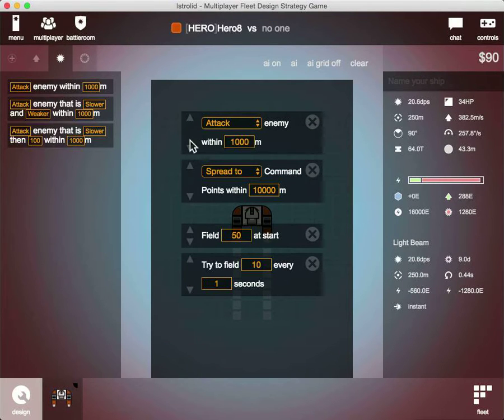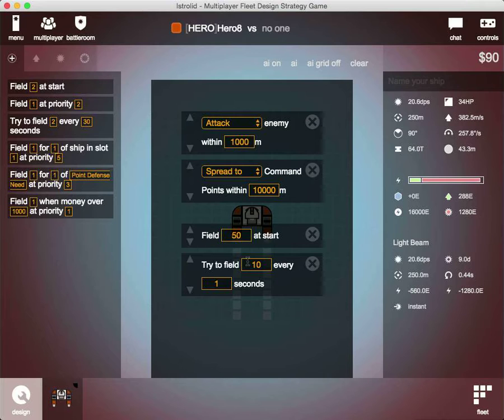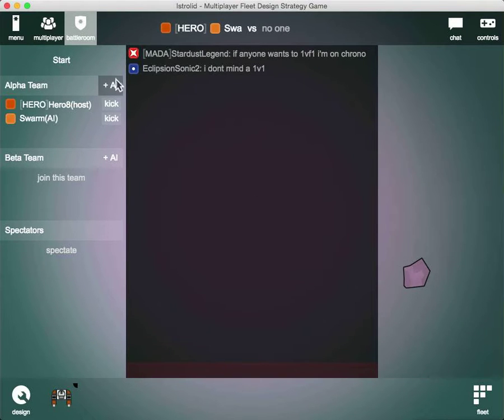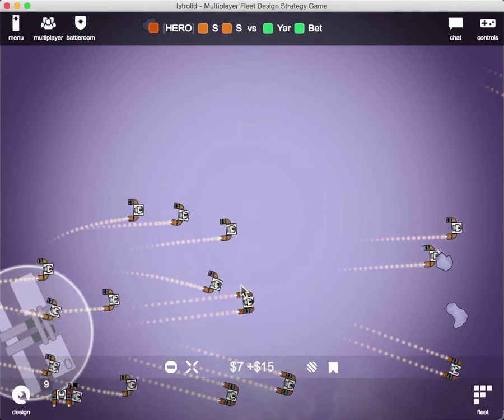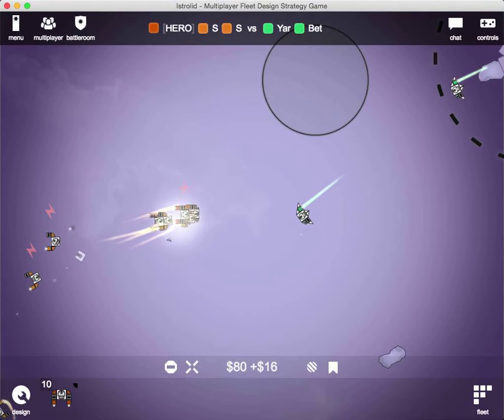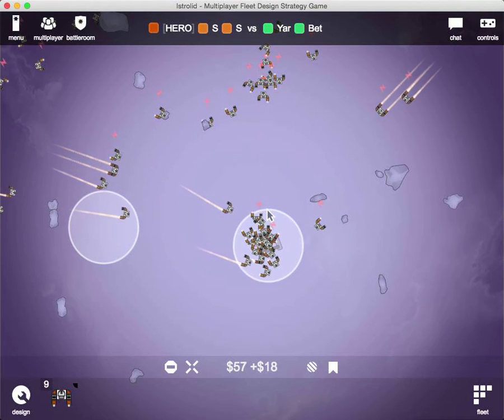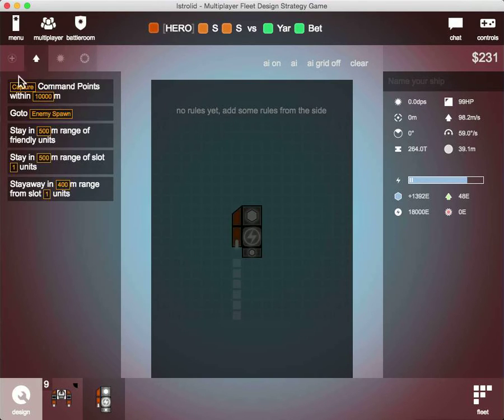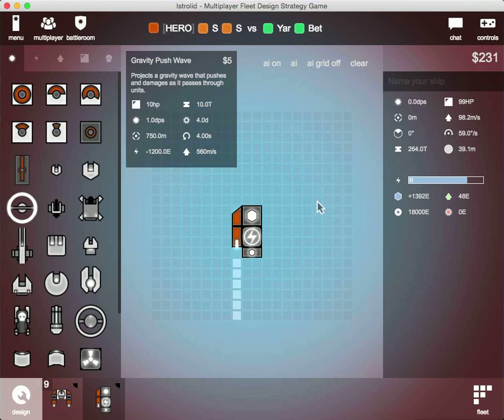Istrolid Swarm AI Tutorial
A basic tutorial and first video, made by voxel audience.